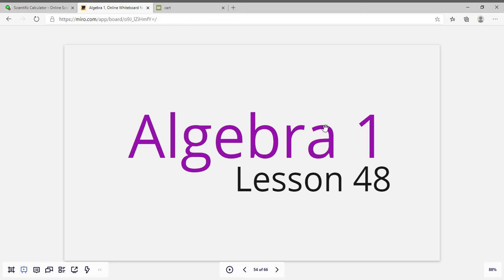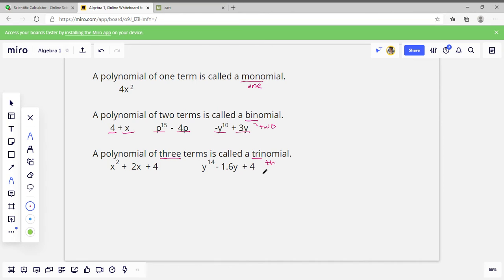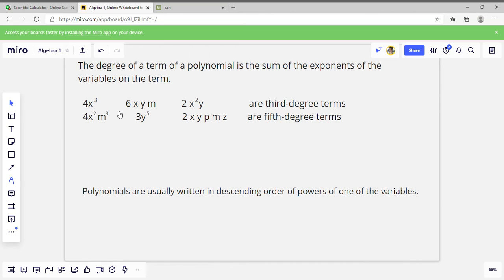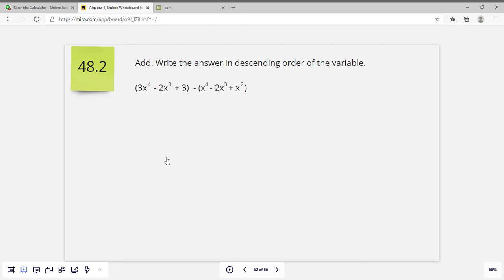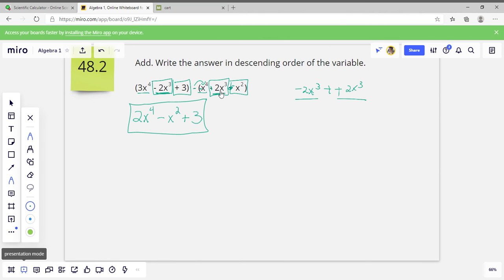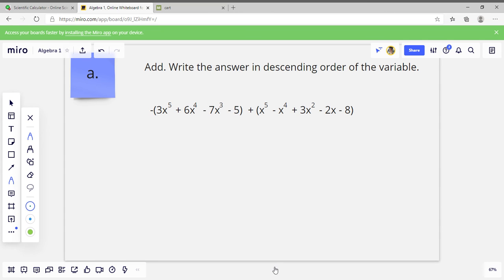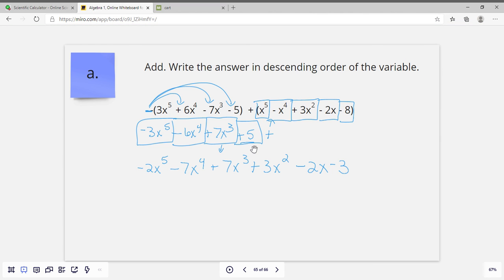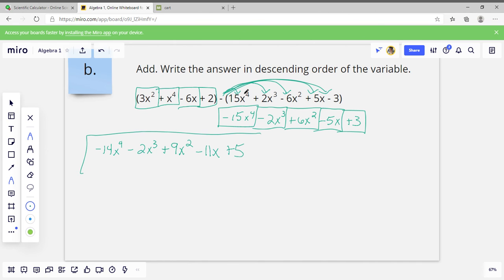Algebra 1 Lesson 48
Lesson 48
Polynomials
Degree